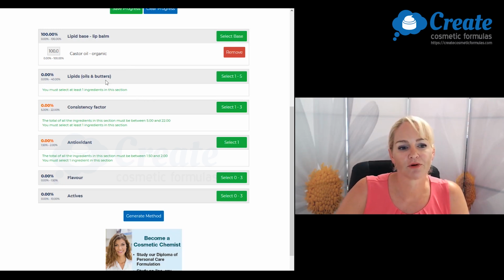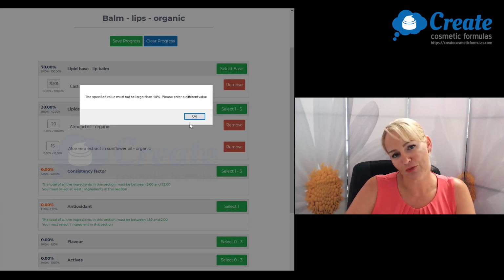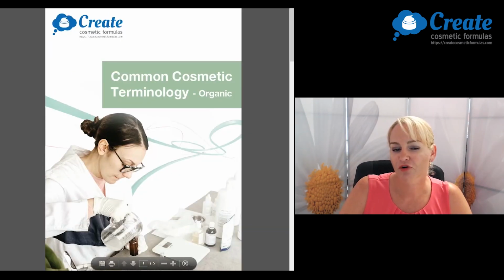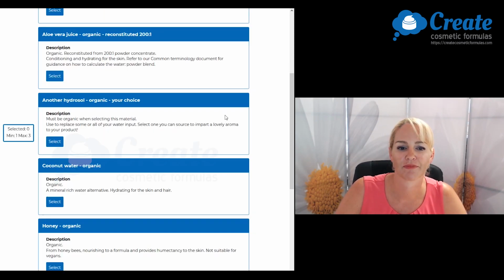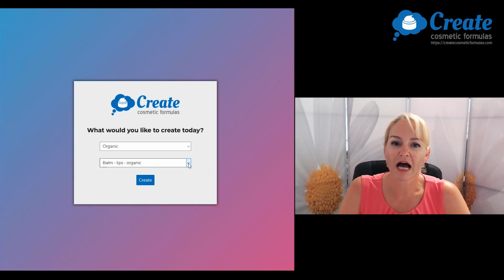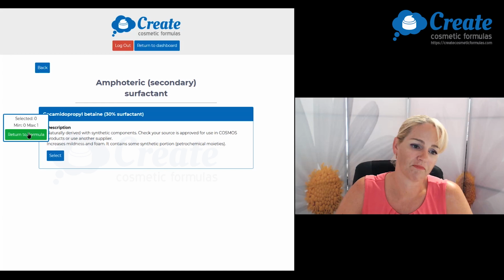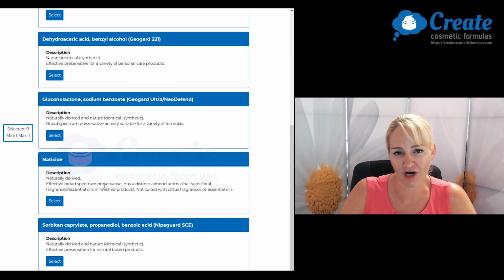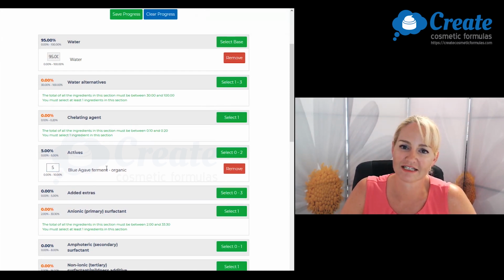How to make organic formulas - create cosmetic formulas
Make COSMOS certifiable organic formulas easily, with the Create Cosmetic Formulas organic program.

Are you completely new to organic formulating, and want to get your organic formulations and ingredient selections right from the start? OR already formulating or attending workshops, but want to make organic formulas that can be certified? Want to make vegan organic skincare and hair care?

Just $99AUD per year with almost limitless formulation creation – all organic and all to COSMOS certified standards!

Take the guesswork out of creating your organic formulas and get a good shelf life and performance. No prior experience necessary, this program will show you how!